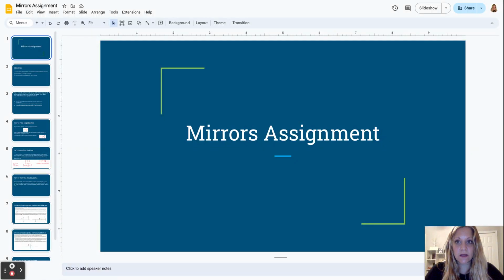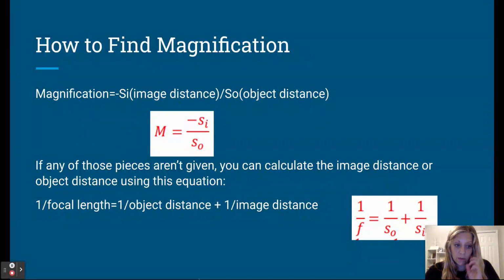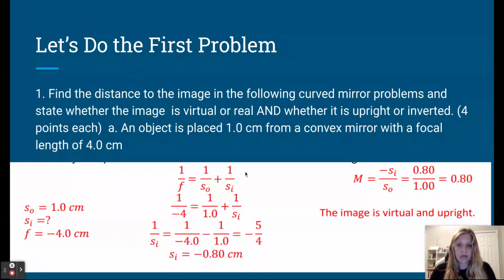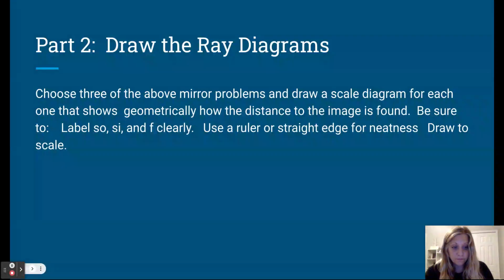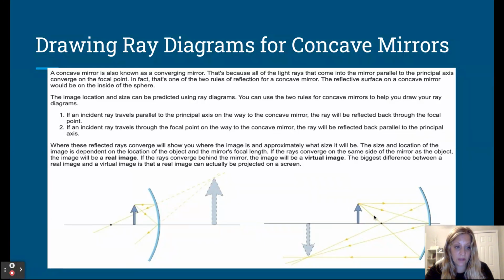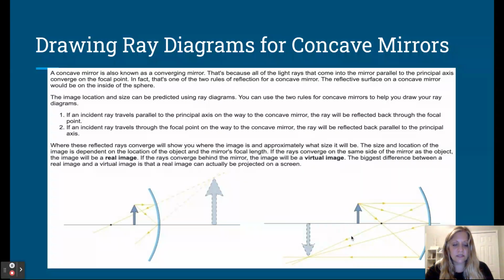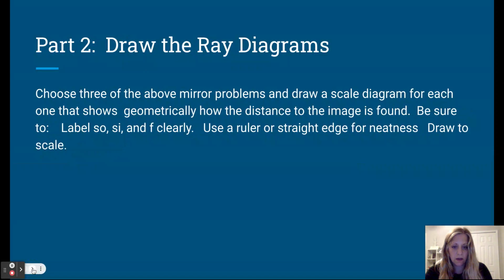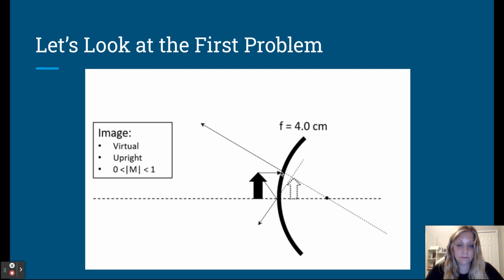Mirrors Assignment - Google Slides